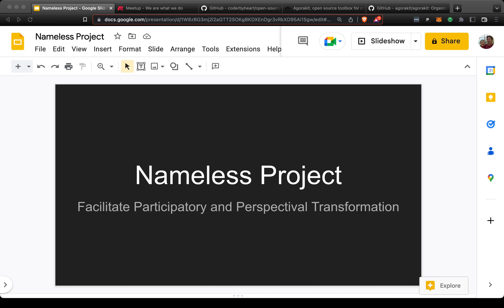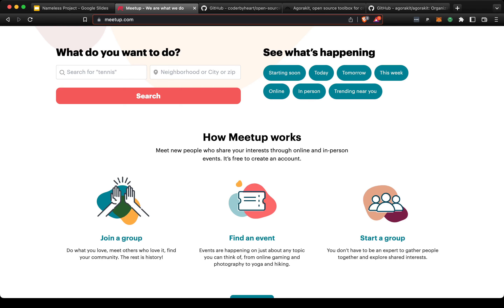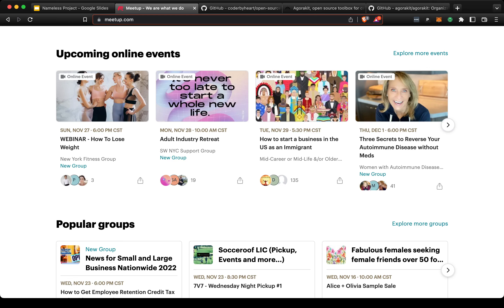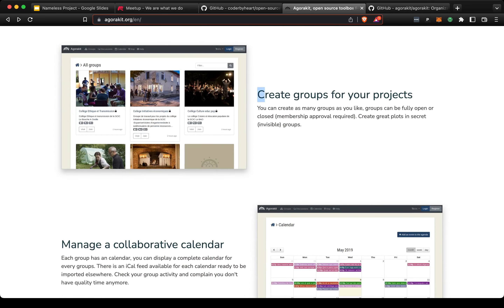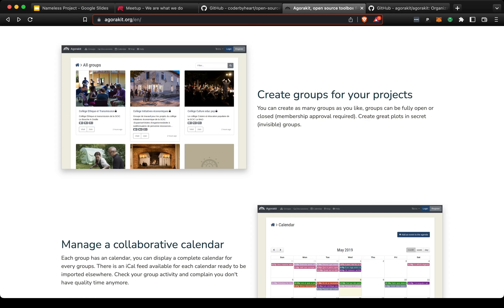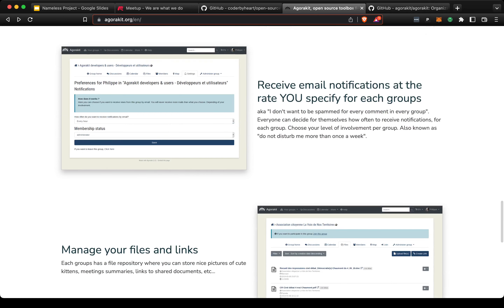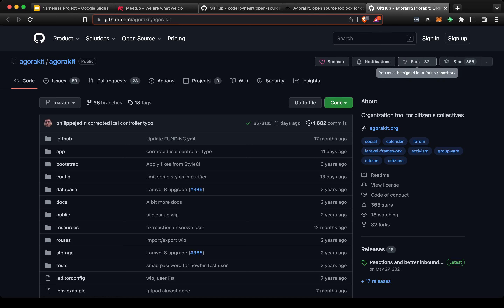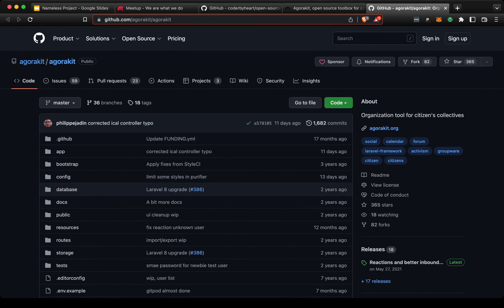Nameless Project Research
- use meetup to connect with estuary-like-minded people
- hosting Estuary meetups
- creating online events attracting people to your community cc: @faturechi @GrimGriz
- consider using meetup pro as the Estuary movement grows cc: @PaulVanderKlay